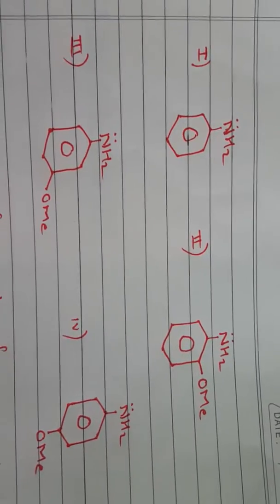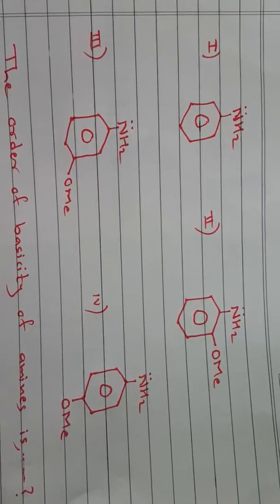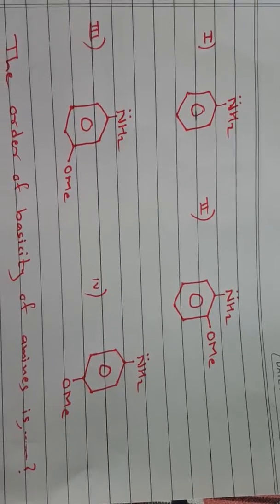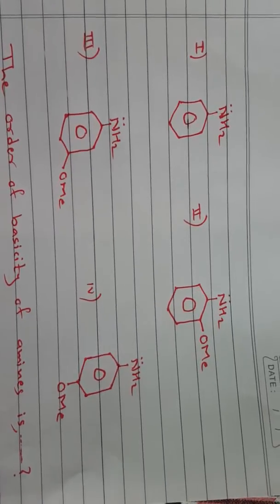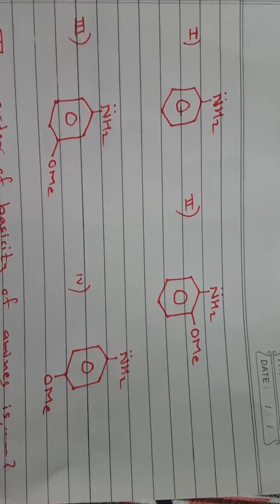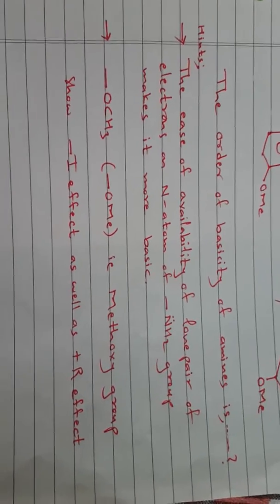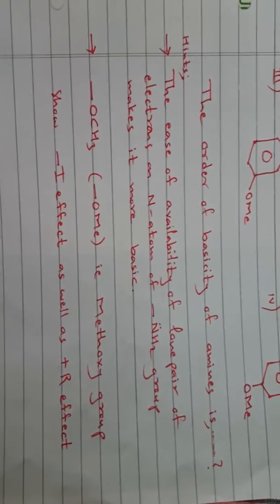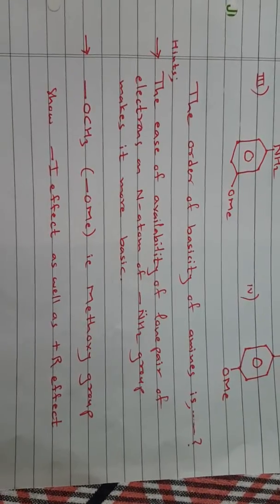Order of Basic nature of aromatic amines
RBS ONLINE CHEMISTRY